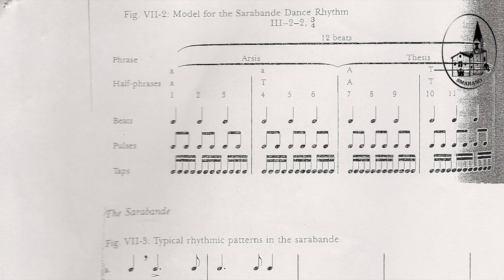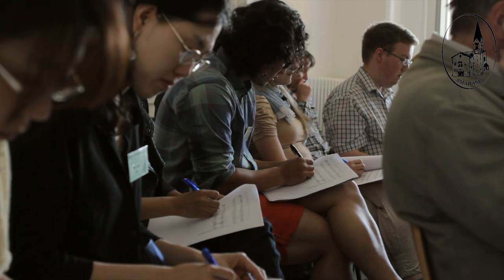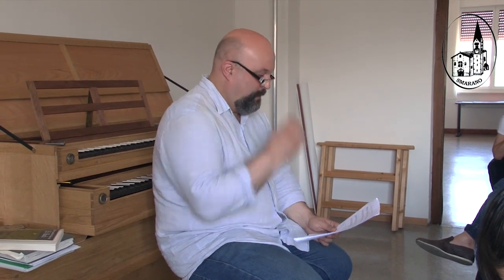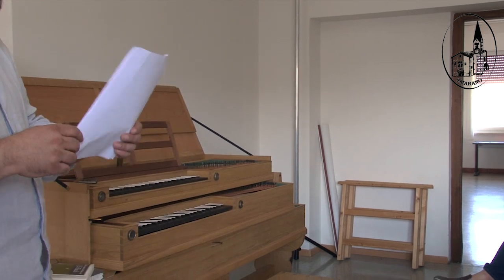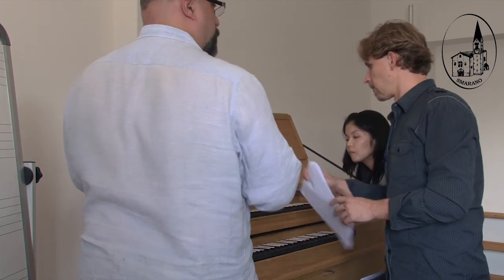Joel Speerstra's Course part 3 Smarano International Organ Academy 2011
Smarano International Organ Academy presents one digital lesson from Joel Speerstra's Course during the Smarano International Organ Academy 2011, in 4 parts.

The beginnning

The Cultural Asscciation "Monsignor Celestino Eccher" was founded in February 1993 in Smarano as the natural evolution of a Committee previously established to steer the activities connected to the promotion of a pipe organ for the church of the village of Smarano. It was immediately clear that the future organ, assuming proper financing, had to be an high quality instrument, specifically featured for the baroque organ literature. A pure coincidence led to meet an organ maker, Glauco Ghilardi from Lucca (Tuscany),  When funds were provided, both from the people of the village and from the local and regional Communites, the instrument was built and inaugurated in 1992, receiving immediately the interest of the experts which attended the inauguration.

The Academy

The "Accademia di Musica Italiana per organo in Pistoia" proposed this instrument for an intensive academic seminar about Northern German baroque music. The first seminar was held in April 1993 directed by the eminent professor and German organist Harald Vogel. The same seminar was repeated in one year later, still guided by Harald Vogel. Since August 1995 to 1999, the seminar became a much more extended Academy held by a Faculty appointed with the cooperation of Hans Davidsson and the Go-Art from of the Goteborg University. Since 1999 the Academy is led by Edoardo Bellotti, as artistic Director.

Starting july 2008 the Society is ready to host organ and baroque keyboard masterclasses in a brand new Structure where a wide variety of instruments and  spaces are provided all year around for  an extended activity, both as open and dedicated Masterclasses, allowing students an intensive and coached individual practising  as completion of the collective Academic work received on site.

The future of the Association and Smarano Academy

The investments made in the years 2008 / 2009 in the structure of Smarano, located in the building of the former elementary schools provide a further opportunity to expand the activity, which now is mostly restricted to spring and summer period, over the whole year.

The wide availability of instruments and comfortable spaces even in winter allow to use the structure at its best both for specific activities related to courses of organ, harpsichord and clavichord, and also for other musical institutions (universities and conservatories) for specific learning activities directed to their students in the form of a Masterclass.

SMARANO INTERNATIONAL ORGAN, CLAVICHORD AND IMPROVISATION ACADEMY

From "Modality" to "Tonality"

Summer School of 2012 will take place in Smarano and Bologna (St. Petronio Organs from 1476 and 1596) from Wednesday 25th July to Saturday 4th August 2012. Participants will be able to apply from October 1st 2011, more information will be published before end of September.